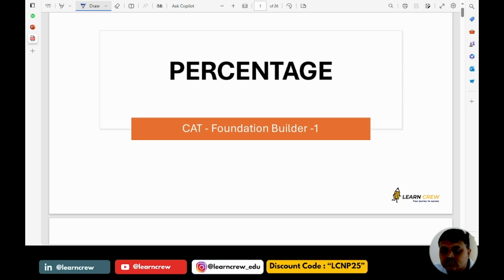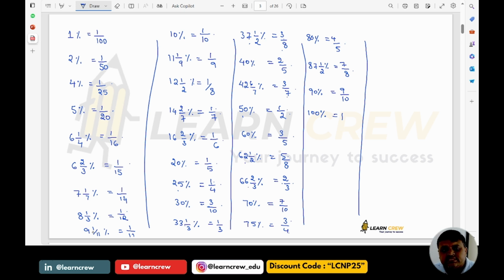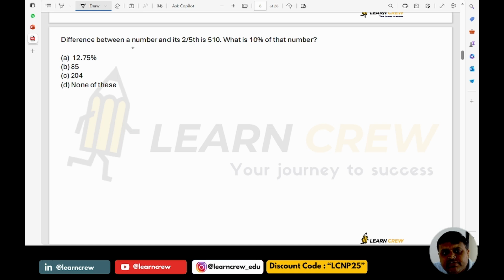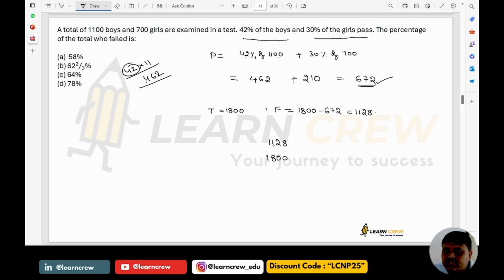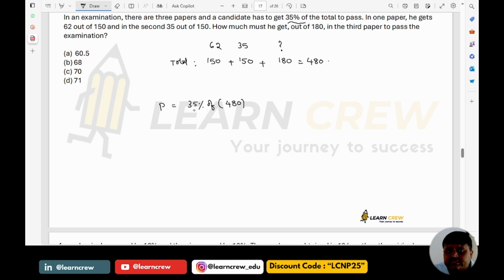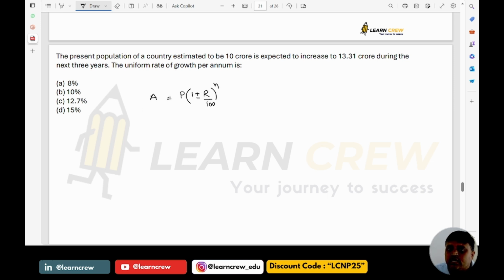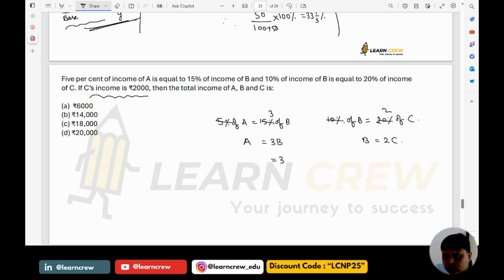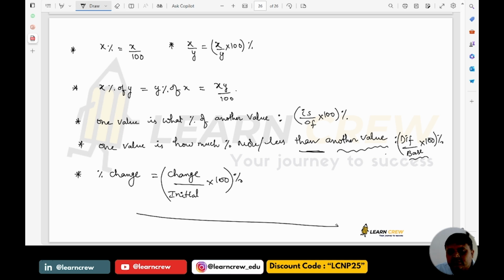Day 1: We Will Crack CAT in 100 Days | QA-Percentages | CAT Edge series